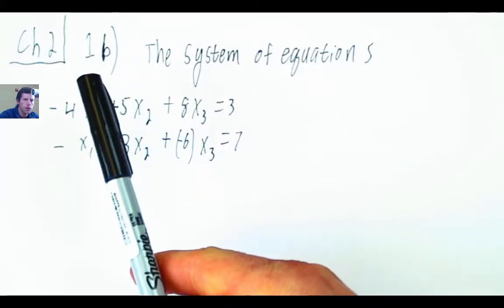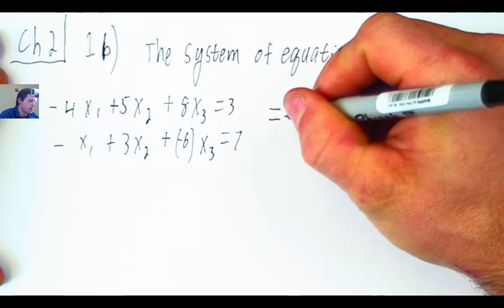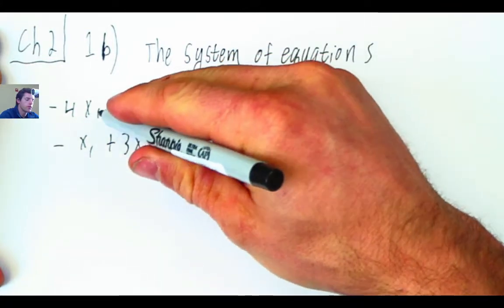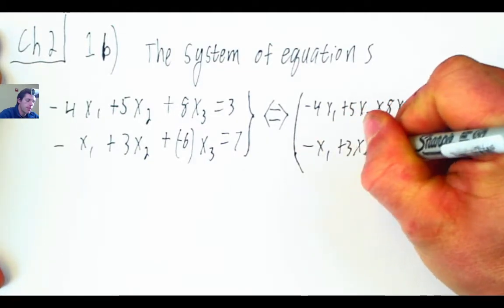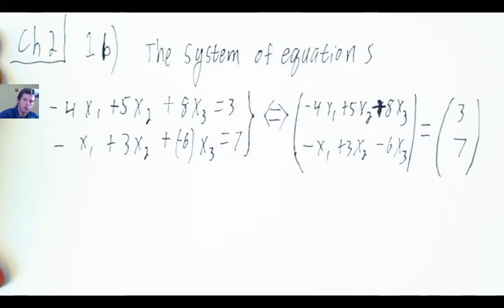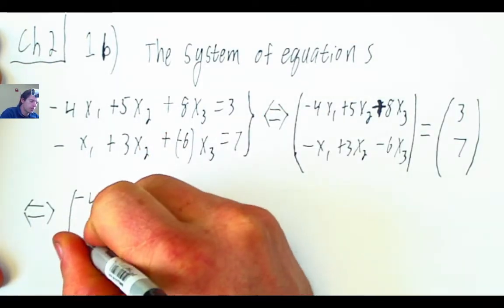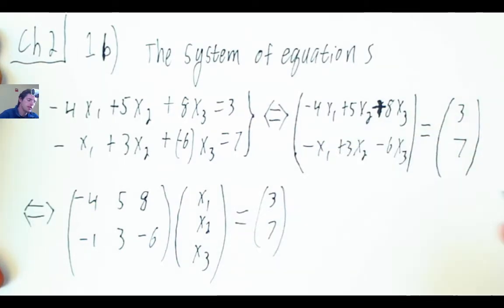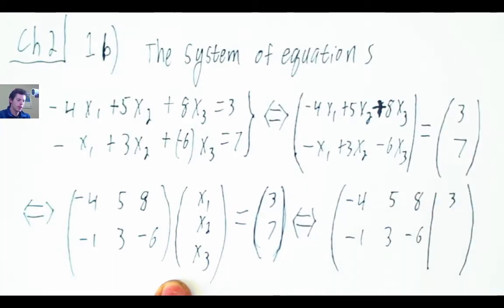ch2#1b System of equations to augmented matrix (via matrix equation)